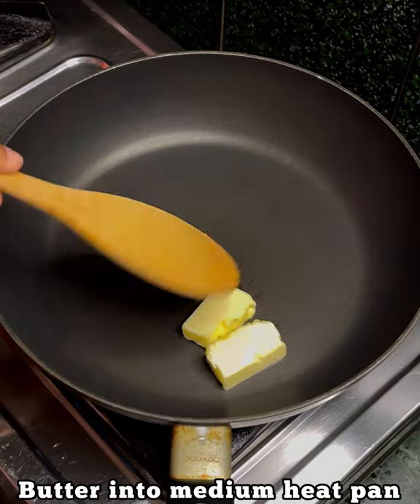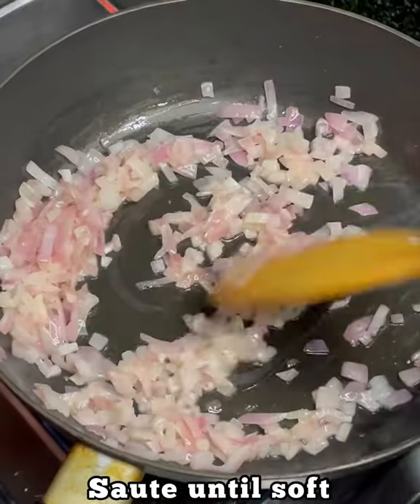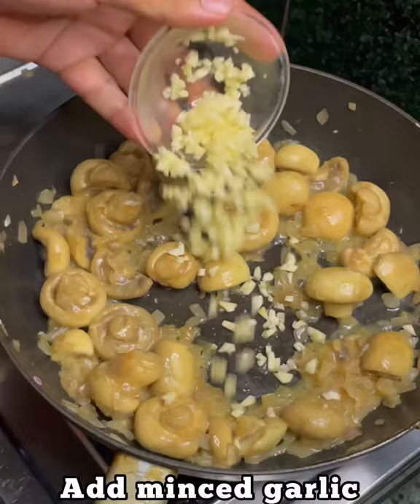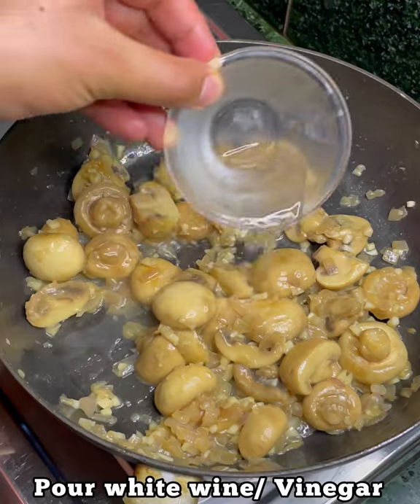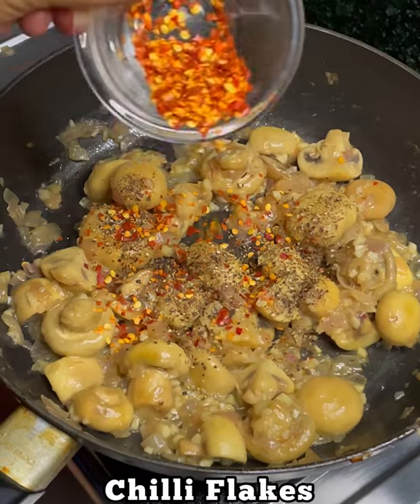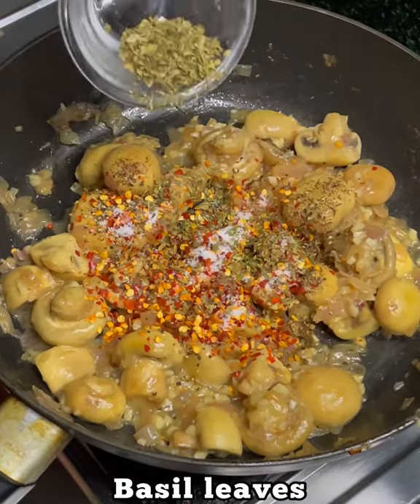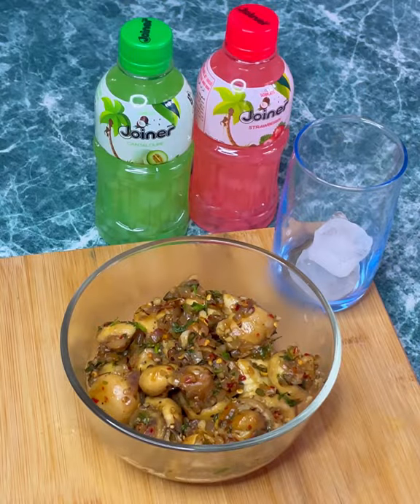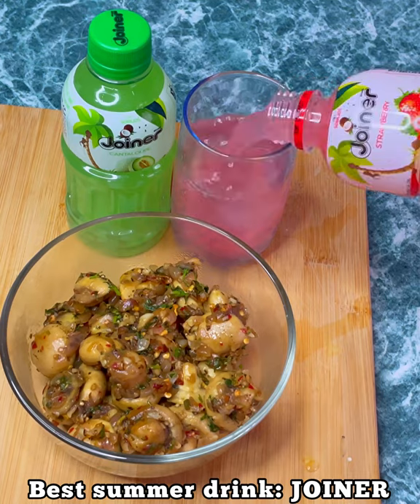Trending GARLIC MUSHROOM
I always wanted to cook this garlic mushroom ever since i had this recipe and finally today is the day. Not only i love eating mushroom but this was so fun cooking as well. With just few ingredients this dish turned out to be very satisfying. The spices blends so well and the button mushroom with its softness texture gives you a wonderful experience. I highly recommend everyone to try this once 👏🏽
Ingredients 👇
- Butter (2 tbsp)
- Chopped Onion (1 no.)
- Button Mushroom (a bowl)
- Minced Garlic (5no.)
- White wine (2 tbsp) or Vinegar (1 tbsp)
- Salt to taste (1/2 tsp)
- Few basil leaves
- Coriander leaves
P.S. Make sure your heat is always at medium while cooking. Also, if you don’t have white wine, you can add vinegar.